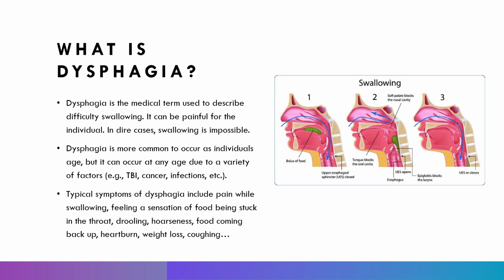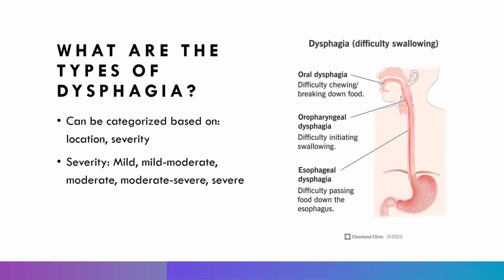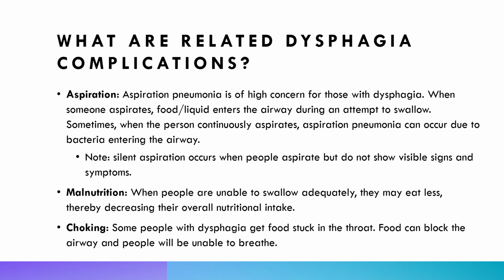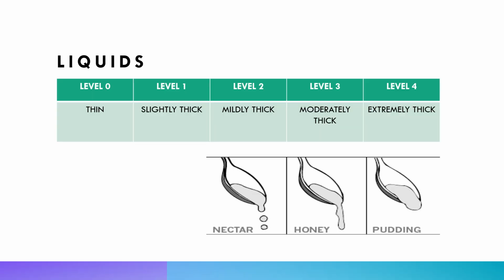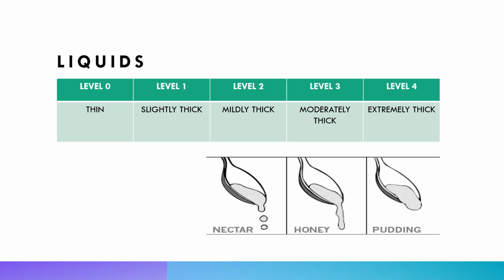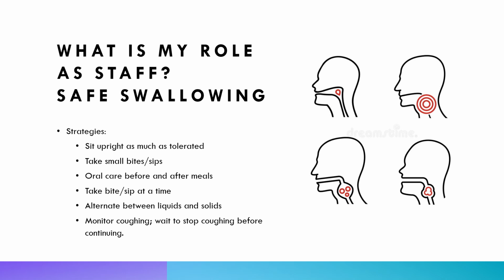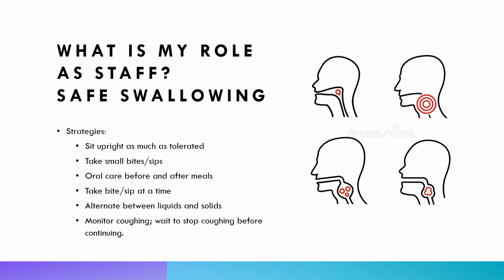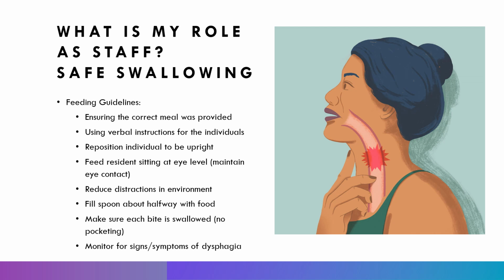What is Dysphagia? | Success Rehabilitation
Dysphagia is a medical condition that affects a person’s ability to swallow safely, making it difficult to eat, drink, or even take medication. It can result from neurological conditions, brain injuries, strokes, or other medical conditions affecting the muscles and nerves involved in swallowing.

In this video, we’ll break down:
✅ What dysphagia is and its common causes
✅ Signs and symptoms to watch for
✅ Potential risks, including choking and aspiration pneumonia
✅ Treatment options and strategies for safer swallowing

If you or a loved one is experiencing difficulty swallowing, it's important to seek medical advice. Speech-language pathologists and other healthcare professionals can help develop a plan to improve swallowing safety and quality of life.